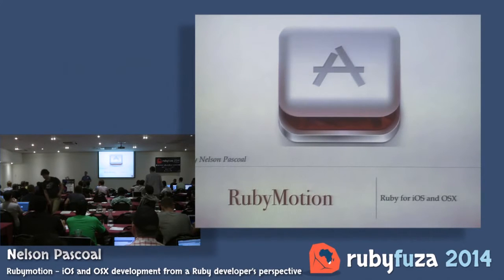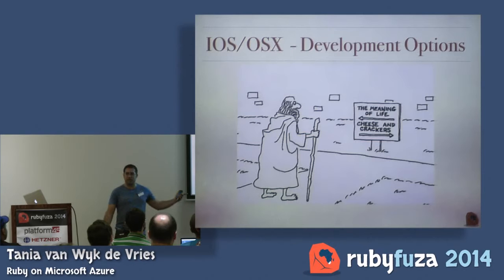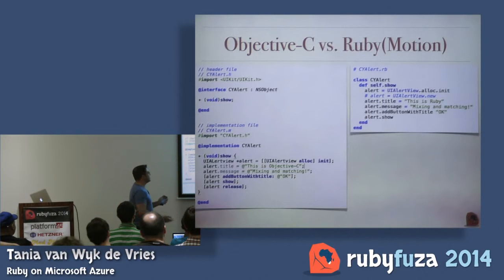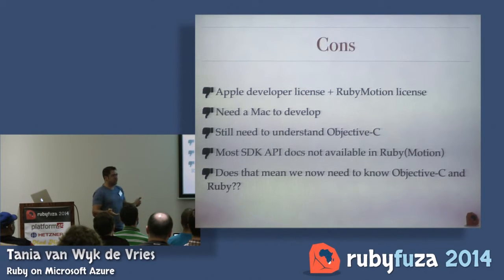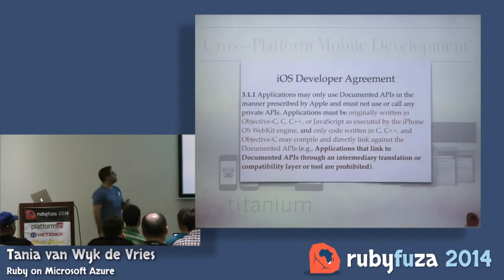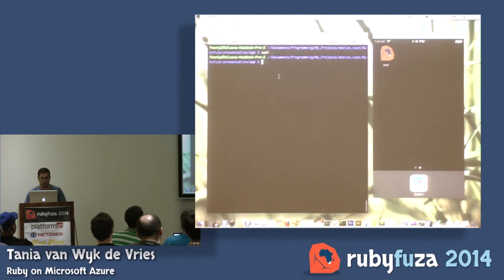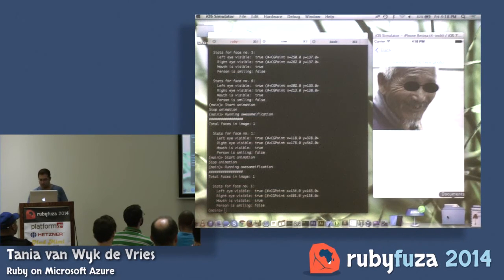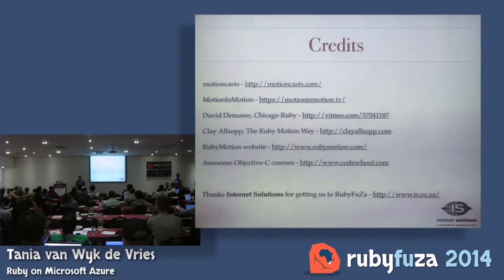Rubymotion - iOS and OSX development from a Ruby developer's perspective - Nelson Pascoal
Rubymotion provides a unique opportunity for those developers looking for an alternative to Objective-C. Start building native applications for the Apple eco-system! This sounds great from a high-level perspective, but there are some caveats that you have to be aware of.

This talk will be a high level view of:

What is Rubymotion?
Comparing Objective-C code to Ruby, with respect to accessing the various iOS and OSX SDKs.
The on-going efforts to make Rubymotion development more "Ruby-like".
The advantages and disadvantages of the various tools available for developing Rubymotion apps.
Various small demos to show the power of building native iOS apps.
And some other interesting stuff too :)